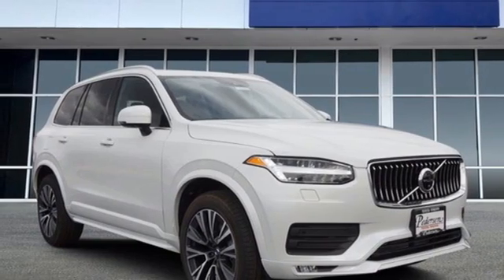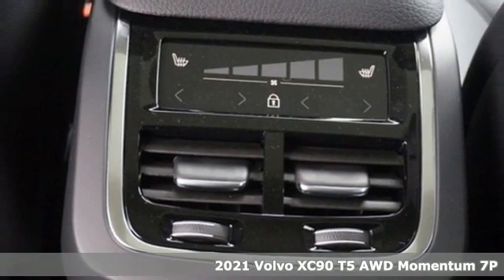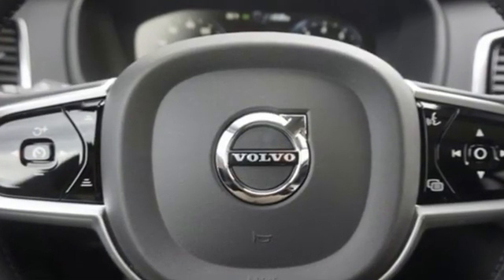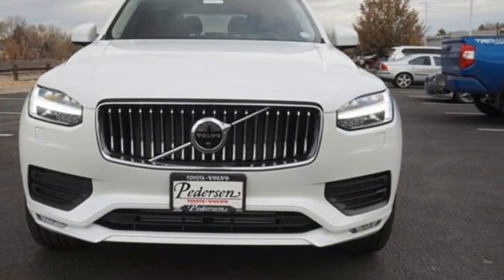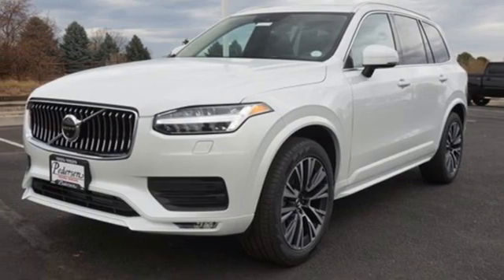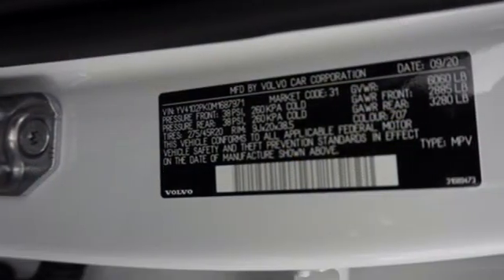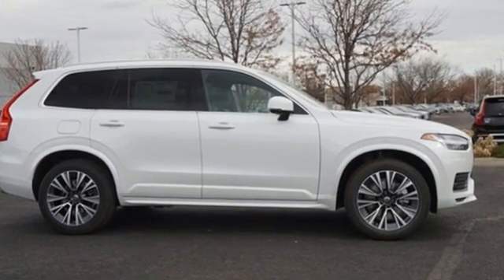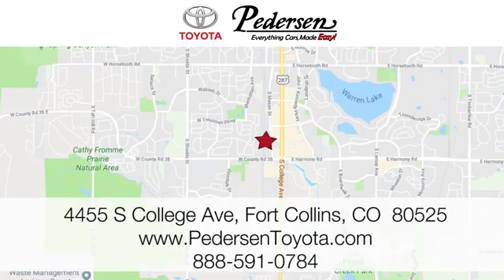New 2021 Volvo XC90 Fort Collins Loveland, CO M10680 - SOLD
Year: 2021
Make: Volvo
Model: XC90
Trim: Momentum
Engine: 4 2.0 L
Transmission: Automatic
Color: CRYSTAL WHITE
Stock #: M10680
VIN: YV4102PK0M1687971
This vehicle won't be on the lot long! Rendered with stunning clarity and bold sophistication! A turbocharger is also included as an economical means of increasing performance. Volvo prioritized practicality, efficiency, and style by including: front and rear air conditioning, rear wipers, and a split folding rear seat. Under the hood you'll find a 4 cylinder engine with more than 200 horsepower, providing a smooth and predictable driving experience. Well tuned suspension and stability control deliver a spirited, yet composed, ride and drive Our sales staff will help you find the vehicle that you've been searching for. We'd be happy to answer any questions that you may have. Stop by our dealership or give us a call for more information.

Address:
4455 S. College Ave